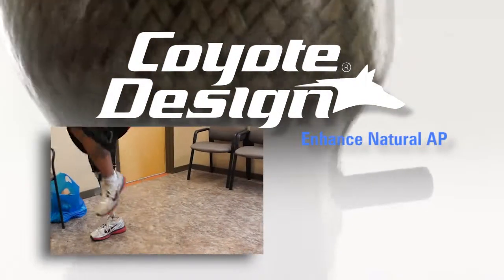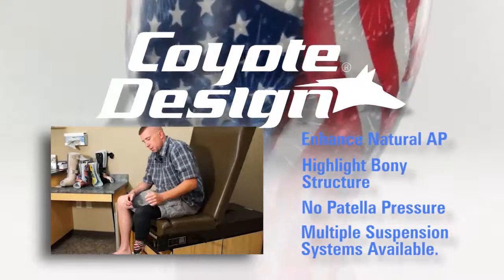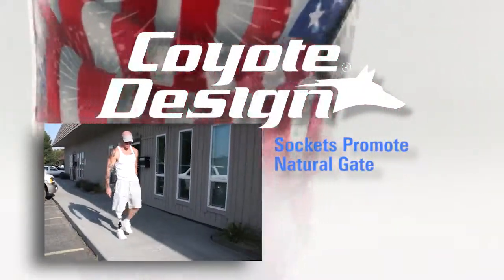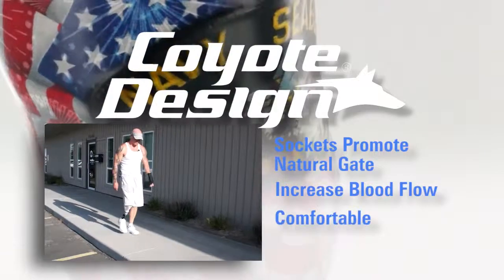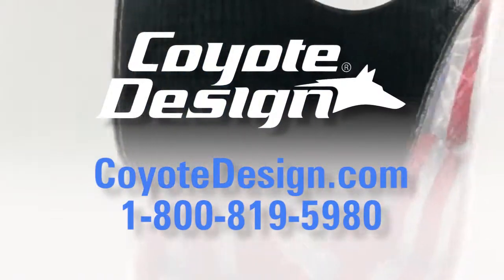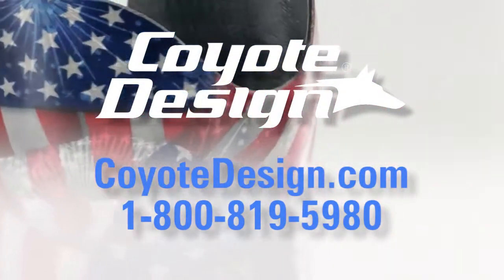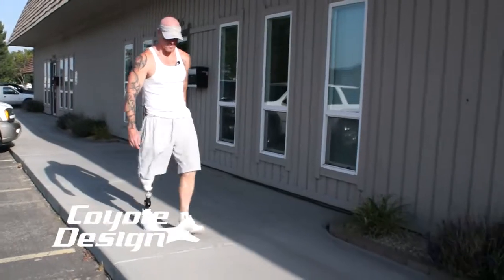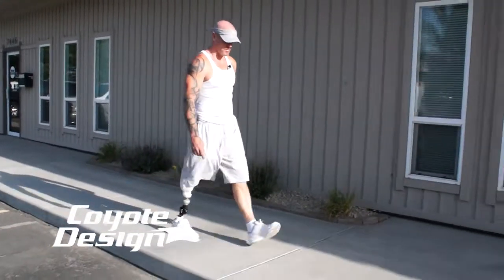Coyote Prosthetics RCR Commercial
Coyote Prosthetics and Orthotics Workshops on building prosthetic sockets with Range of Motion, Comfort and Rotational Control using consistent capture methods that take out the guess work in building comfortable sockets.